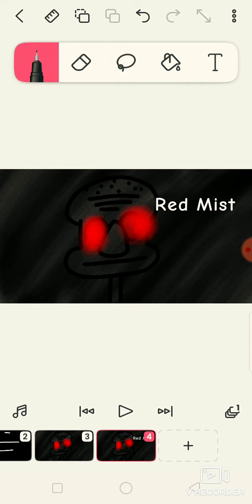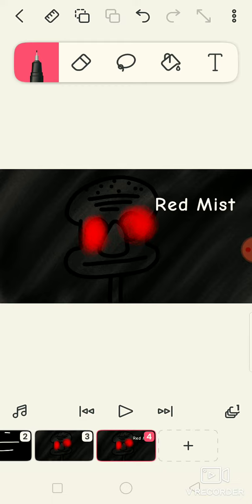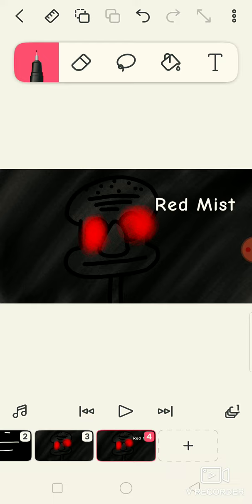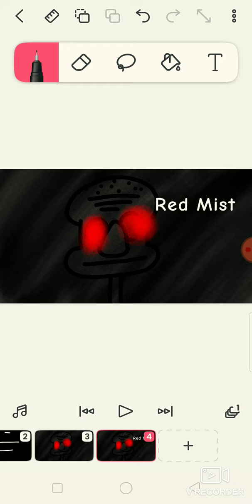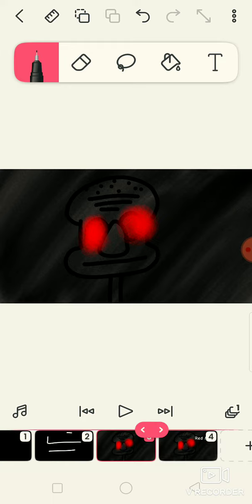RED MIST (tape News)